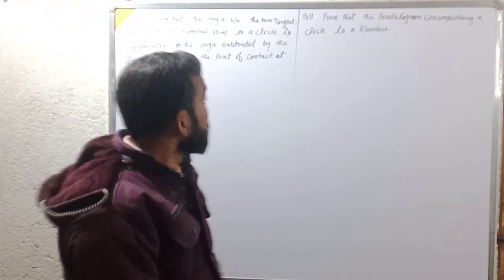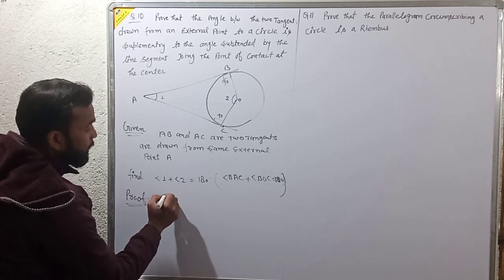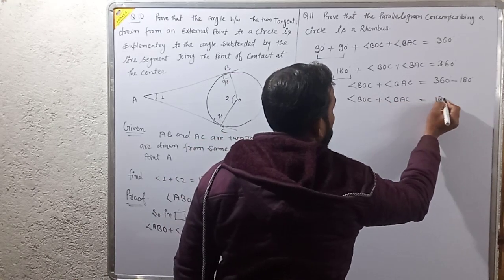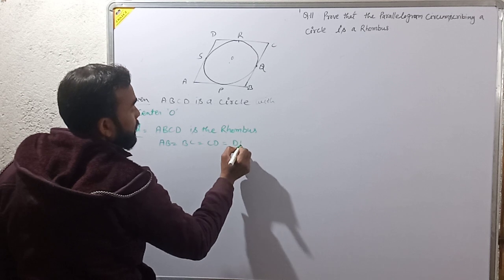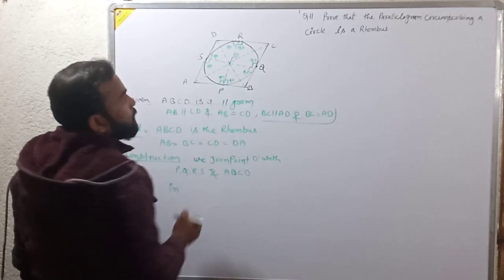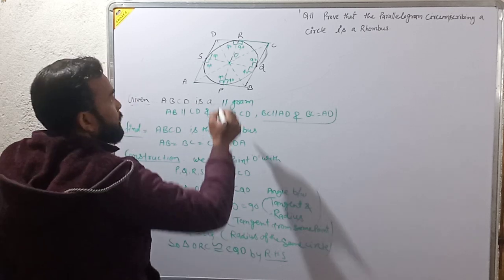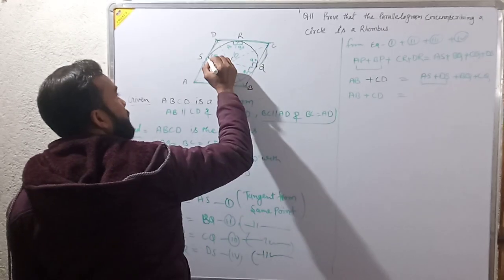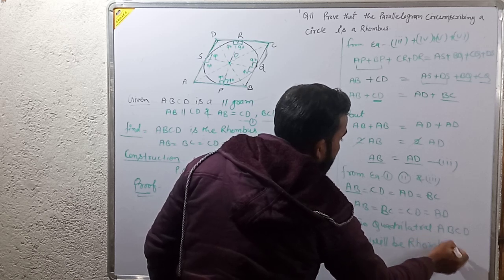ex 10.1question no 10 & 11